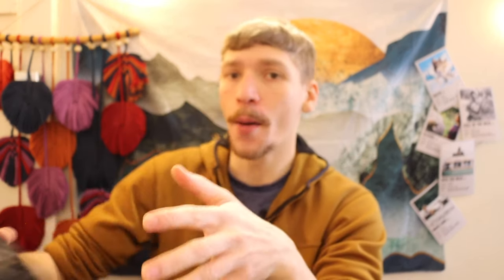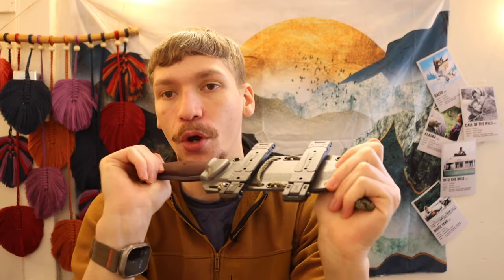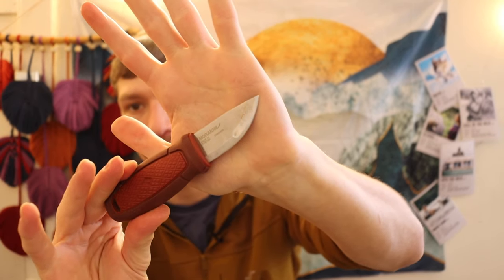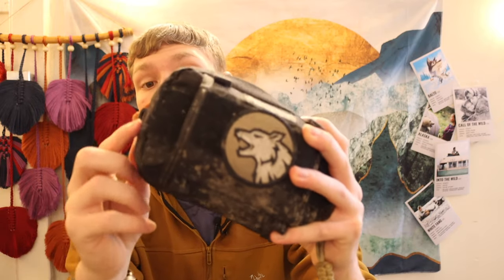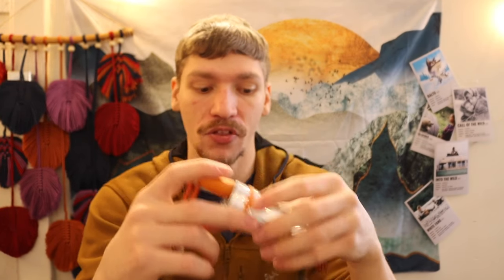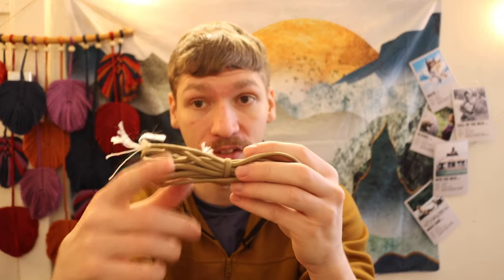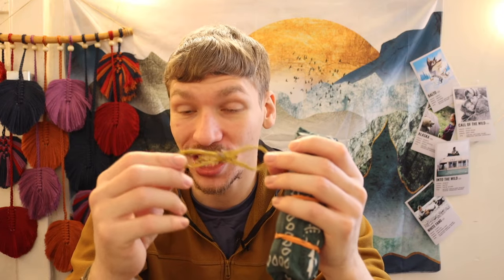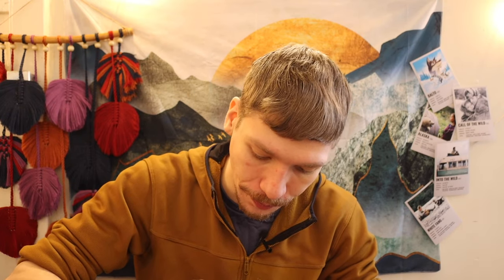The Ultimate Wilderness Survival Kit in 2024 (10 Years of Experience!)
This is all you really need to survive in the wilderness. It's simple, concise, and complete. Over 10 years of personal wilderness, survival, and bushcraft experience has gone into making this setup as well rounded and versatile as it can be.